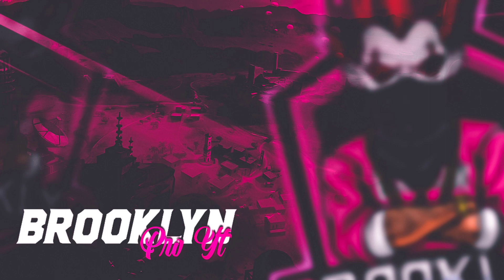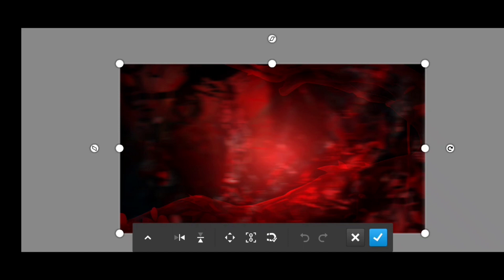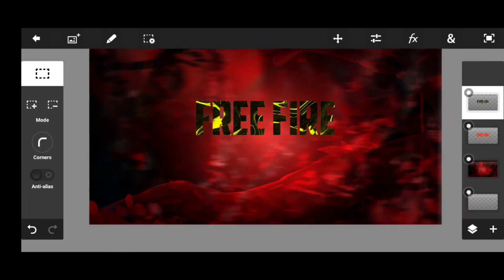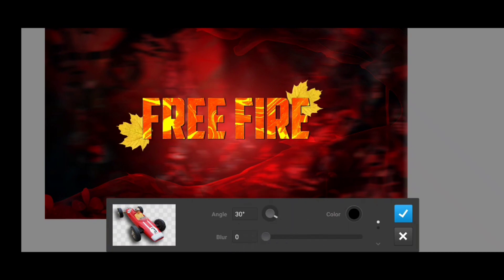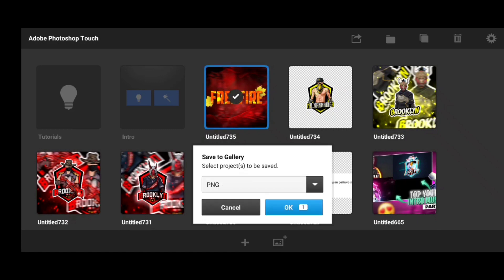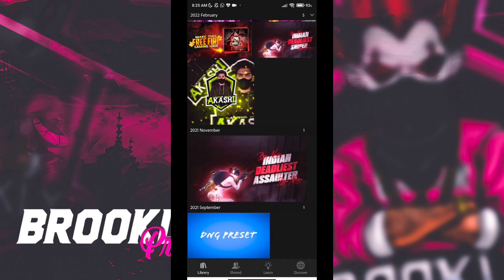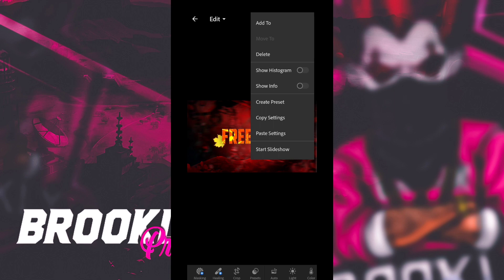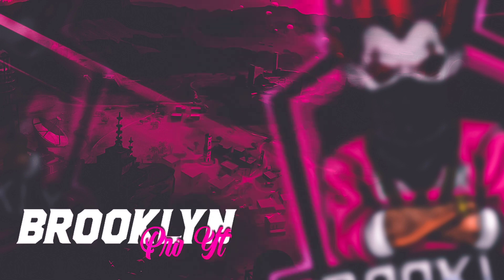MAKE THIS OP THUMBNAIL TEXT EFFECT😍🔥 ON ANDROID🔥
Hai friends🙋‍♂️🙋‍♂️

watch this video if you dont know how to download my files

📌PHONE

📌6GB RAM

📌128GB ROM

📌PC SPECS

📌ADATA GAMMIX DDR4 8×2 STICK=16GB RAM

📌ASUS B40 PRIME MA MOTHERBOARD

📌NVIDIA ZOTAC 1050Ti 4GB GRAPHICS

📌1TB WD BLUE HDD

📌ANTESPORTS CABINET

📌INGAME DETAILS

 📌IGN:BROOKLYN々PRO❤

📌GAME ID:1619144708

📌LVL:63

📌GUILD :FINAL々FREEDOM❤

📌If you are the owner or the developer of this game or video and want me to add credit or remove this video please contact me on email, i will respond within 24 hrs or less.There is never need to strike a video down when you can get it removed on the same day and keep the channel and happy❤️.